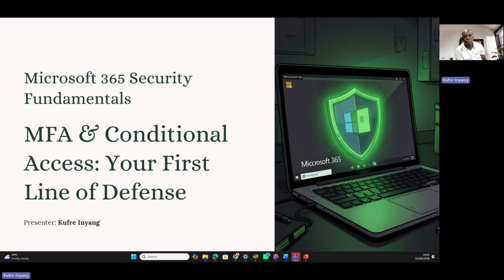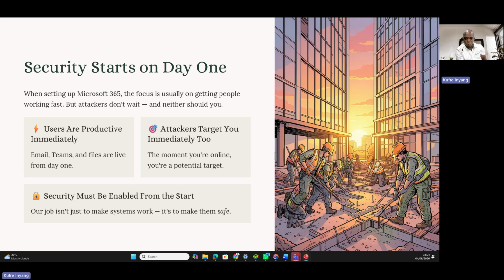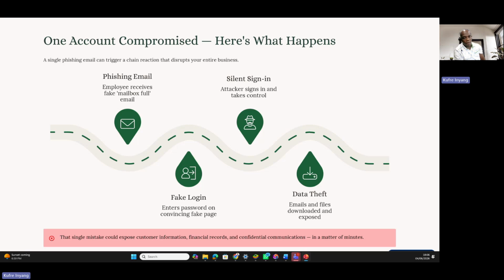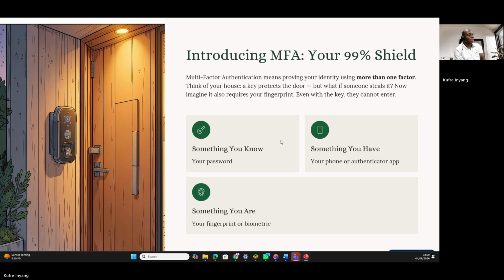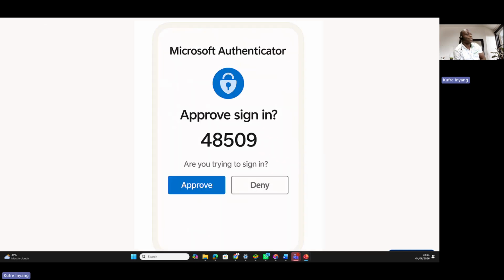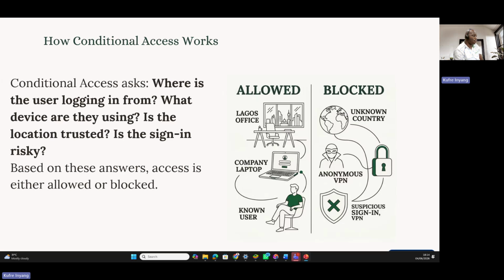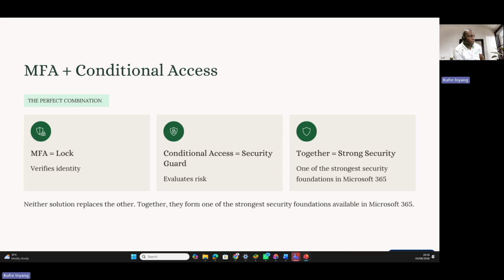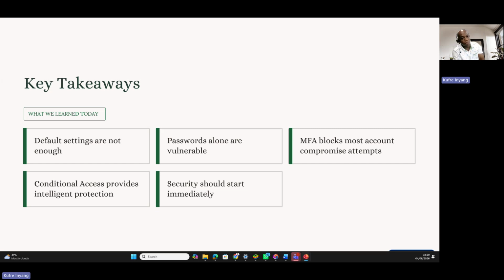MFA & Conditional Access Your First Line of Defense 20260604 175811 Meeting Recording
Why MFA matters — your 99% shield against password attacks
How Conditional Access works — the smart guard that blocks risky sign-ins
Real-world scenarios that show how one compromised account can impact an entire business

💡 Key takeaway: Security isn’t a one-day task—it’s a day-one priority.